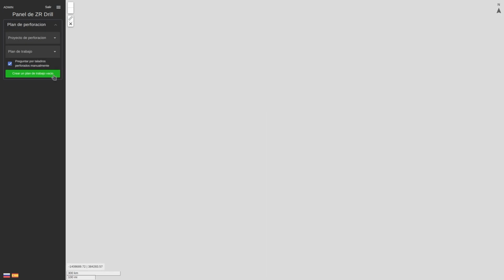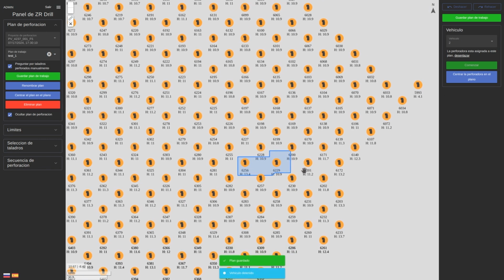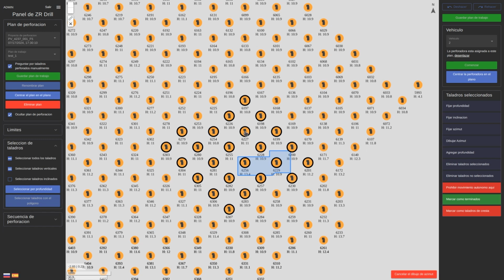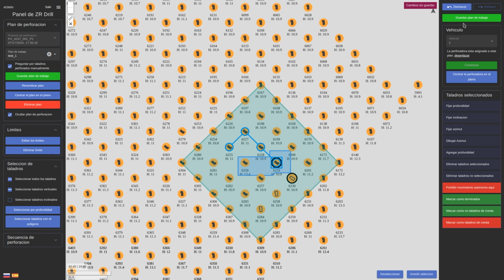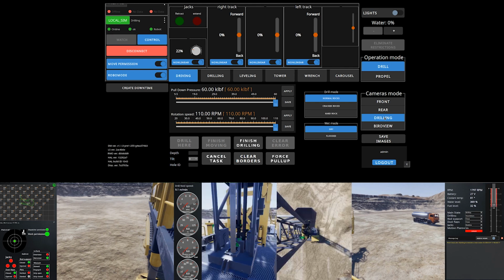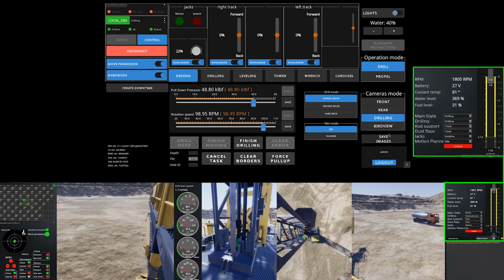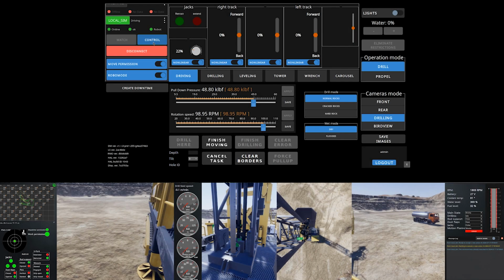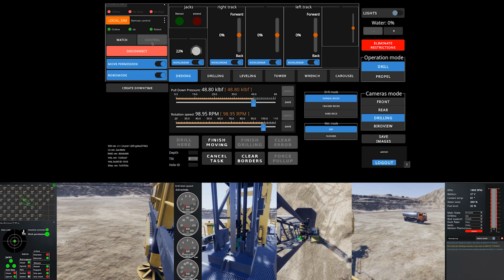Zyfra Epiroc Pit Viper 271 RoboDrill Short Intro (Simulator)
Discover an advanced simulation and robotic realization of the Epiroc Pit Viper 271 drilling rig, developed by Zyfra
Video by Daniil Vinogradov